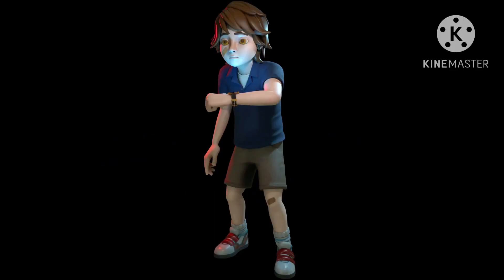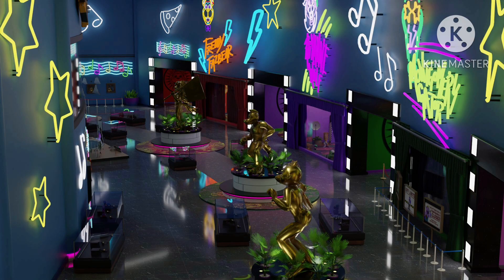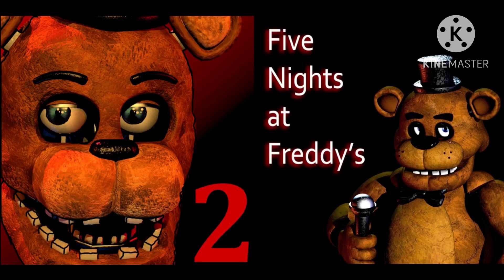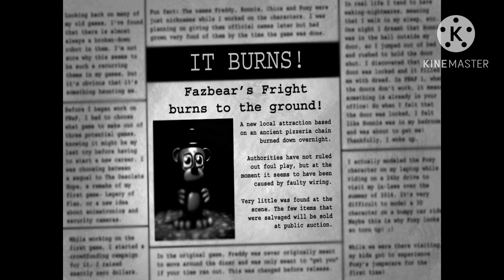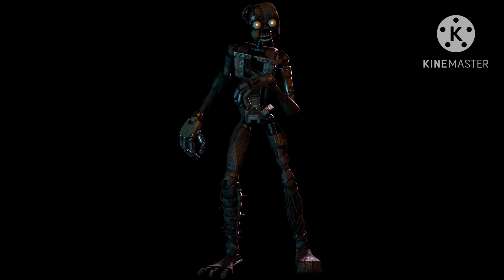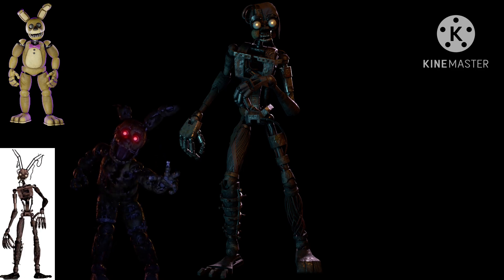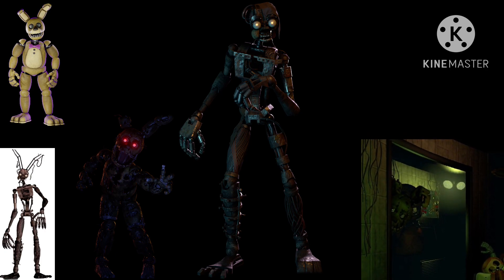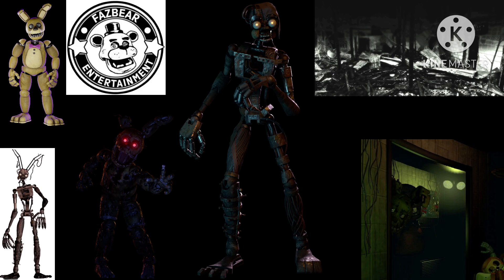A Thought I Had About The Mimic’s Rabbit Ears & Fazbear’s Fright